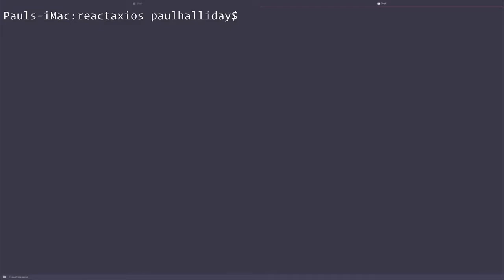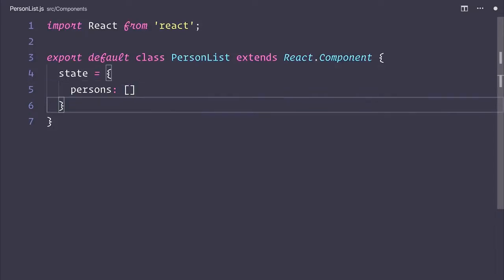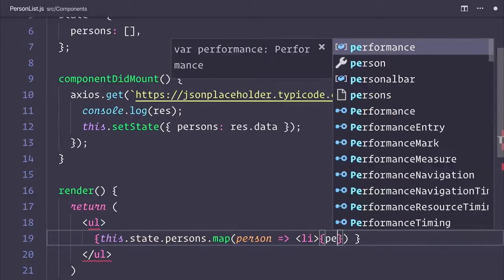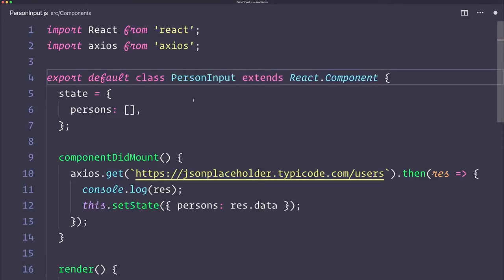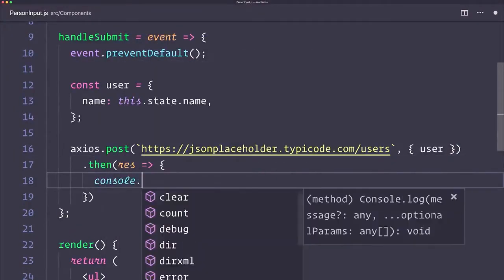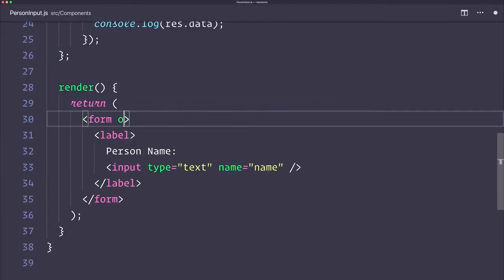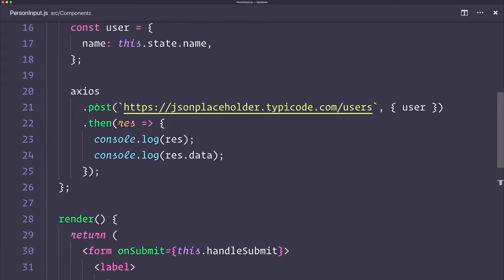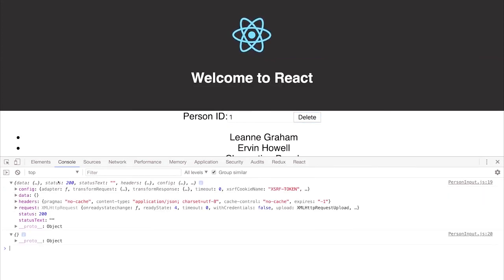Using Axios with React - ReactJS Tutorial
Axios is a Javascript library that allows you to connect with the backend API and manage requests made via the HTTP protocol.

The advantage of Axios lies in its being promise-based, thus allowing the implementation of asynchronous code. The asynchronous code will allow, on a page, to load multiple elements simultaneously instead of sequentially, significantly reducing loading times.

The Promise, which Axios is based on, is instead a Javascript object that allows you to complete requests asynchronously, passing through three states (pending, satisfied, rejected).

This video will show some examples of how to make asynchronous HTTP requests in a React application using the Axios